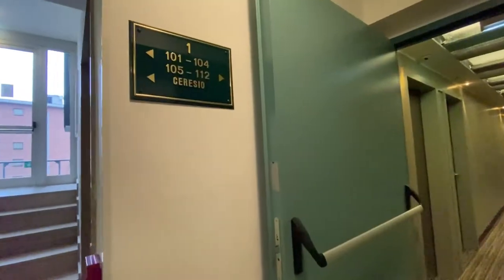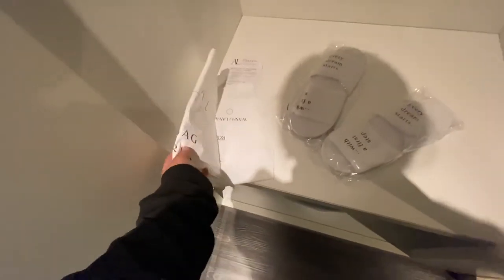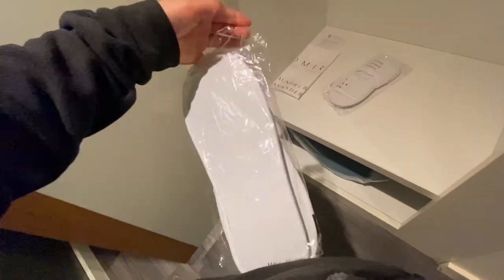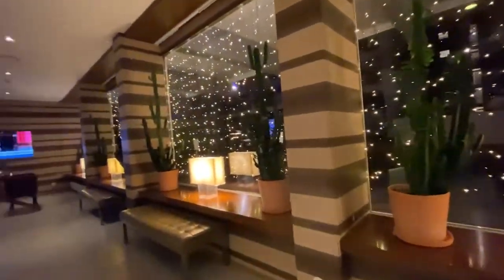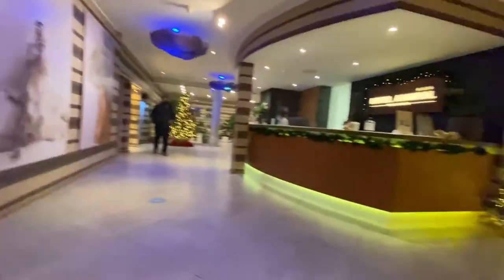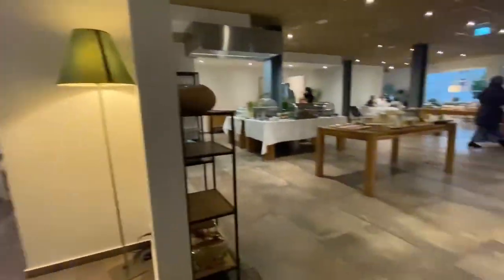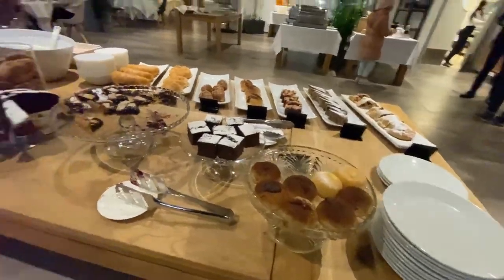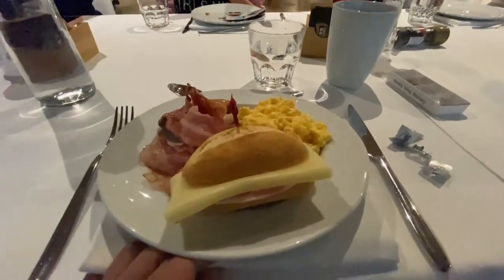ADMIRAL HOTEL IN LUGANO SWITZERLAND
This is part of our Christmas Getaway last December 27,2021. We walked around the day we arrived to find a restaurant where we can have dinner,

And also we were able to rode the funicular going to MonteSanSalvatore